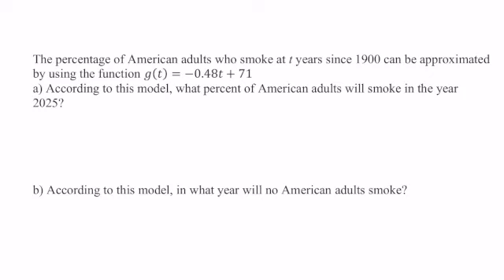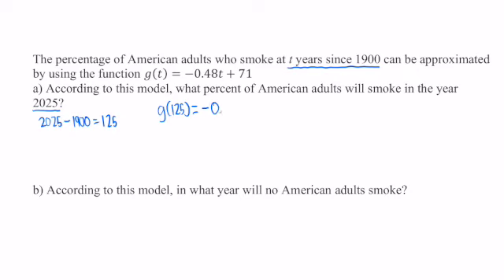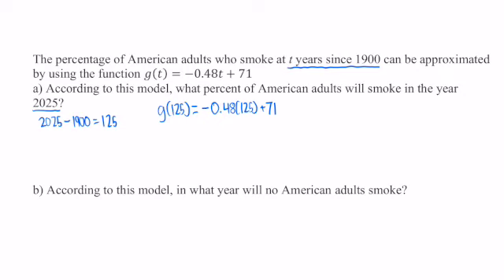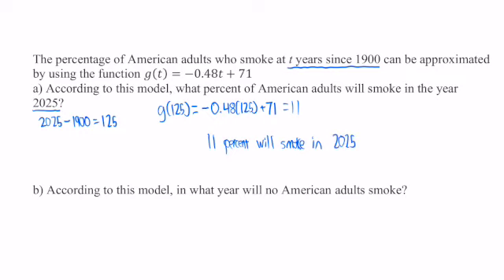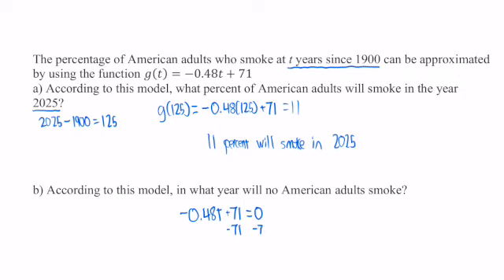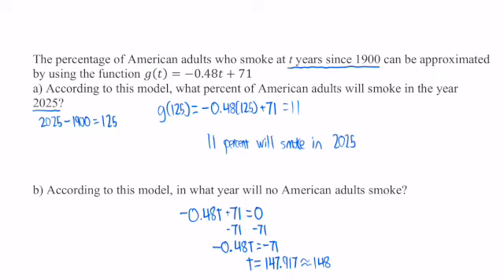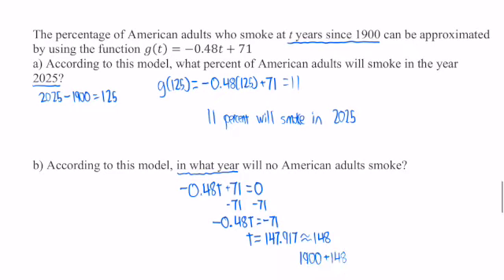Using a model to make predictions (Function Notation and Modeling 4 of 5)